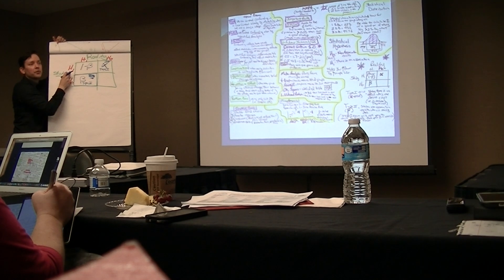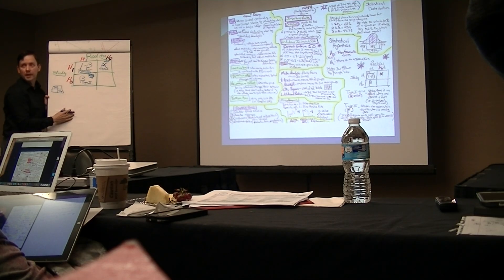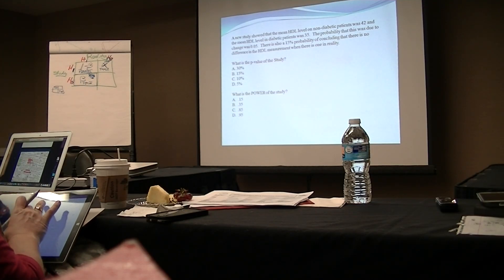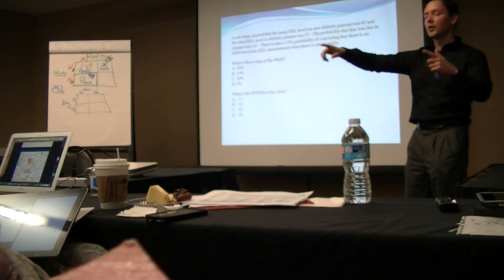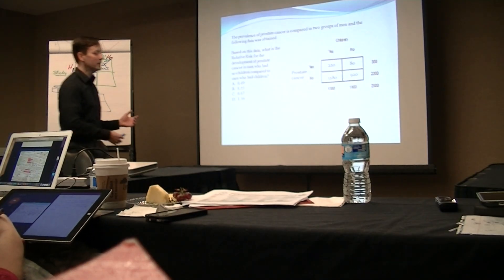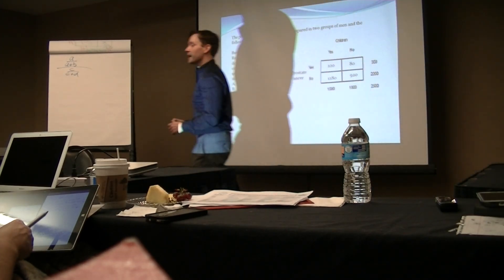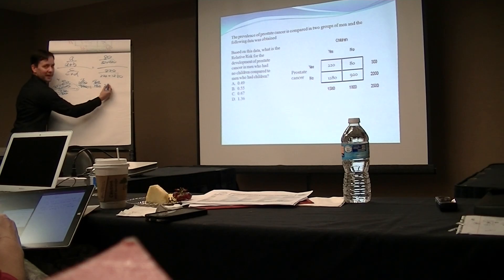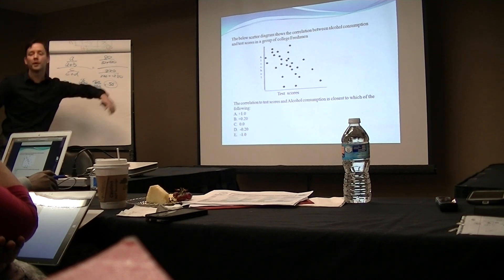USMLE STEP 1 Biostatistics (4 of 4)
...continuation of NULL Hypothesis. Abrupt cut-off at end, but most of teaching was complete.  The last problem is cut off due to time but can be found in the "Biostats STEP 1 Review Questions"